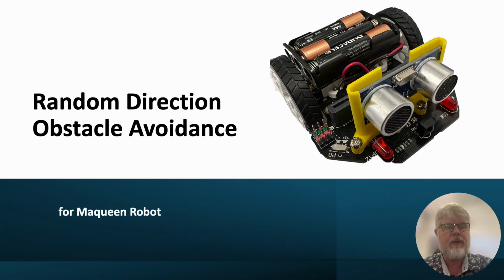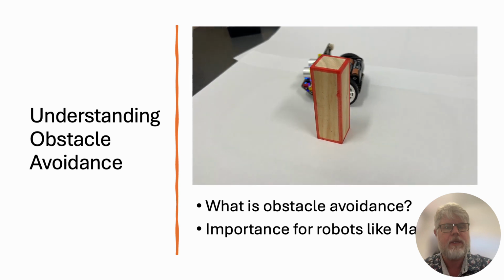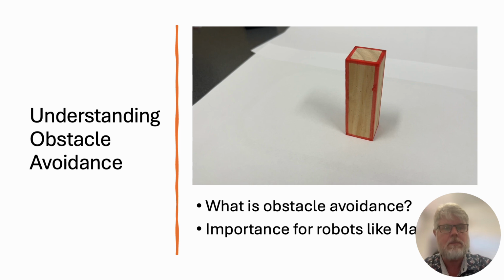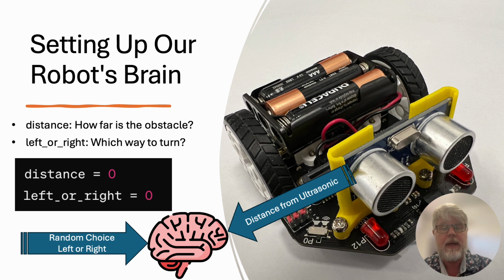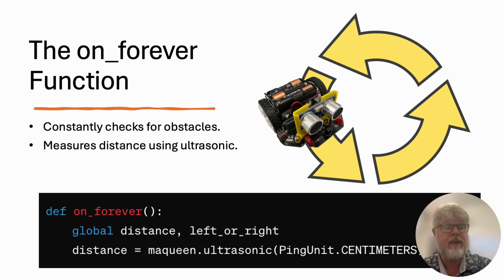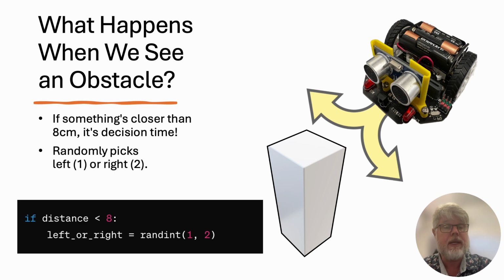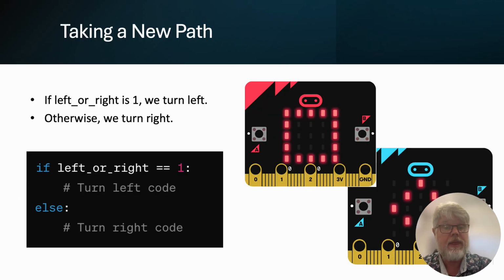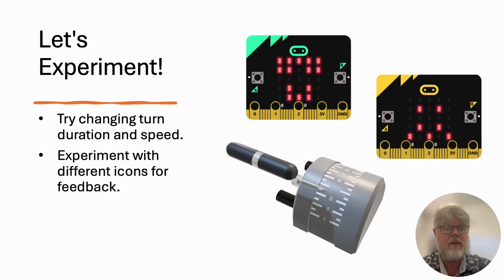Microbit random left or right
Guide: Random Direction Obstacle Avoidance for Maqueen Robot

This program enables a Maqueen robot equipped with a micro:bit to detect obstacles using an ultrasonic sensor. When an obstacle is detected within 8 centimetres, the robot randomly decides to turn left or right. If no obstacle is detected, the robot continues moving forward.

Code Breakdown

1. Initialising Variables
Distance - A variable that stores the distance measured by the ultrasonic sensor.
left_or_right - A variable used to randomly choose between turning left or right.

2. The on_forever Function

This function continuously checks the distance to obstacles and controls the robot's movements.

The ultrasonic sensor measures the distance and updates the distance variable.

If the distance is less than 8 centimetres, indicating an obstacle is close:
left_or_right is assigned a random number, either 1 or 2, using randint(1, 2).
If left_or_right is 1, the robot turns left by running motor M1 clockwise (CW) and motor M2 counter-clockwise (CCW), and a square icon is displayed.

• If left_or_right is 2, the robot turns right by running motor M1 counter-clockwise (CCW) and motor M2 clockwise (CW), and a diamond icon is displayed.

• If no obstacle is detected (distance is 8 centimetres or more), the robot moves forward by running both motors in the CW direction, and a happy face is displayed.

Adjustments and Variations

Changing Turn Duration
To control how long the robot turns before checking the distance again, you can add a basic.pause(milliseconds) after the motor run commands within the if-else conditions. Adjusting the duration can make the turns sharper or more gradual.

Changing Speed
The speed of the motors is set by the last parameter in the maqueen.motor_run() function. You can adjust these values to make the robot move faster or slower.

Changing Icons
The icons displayed (square, diamond, happy face) provide visual feedback about the robot's actions. You can change these to other icons available in the micro:bit library to suit your preferences or to make the indications clearer to students.